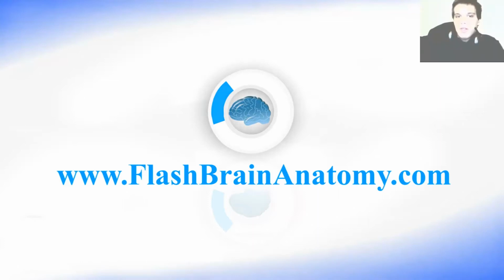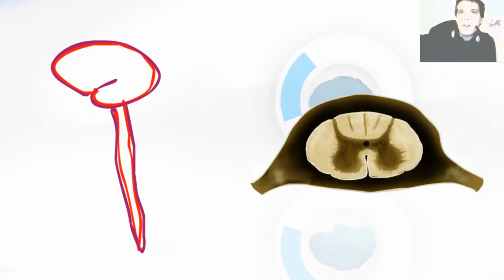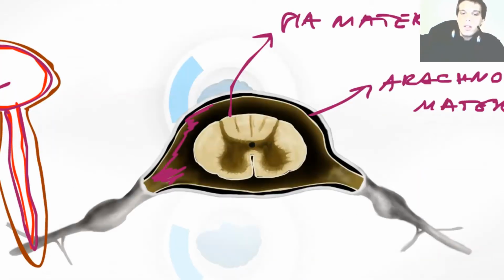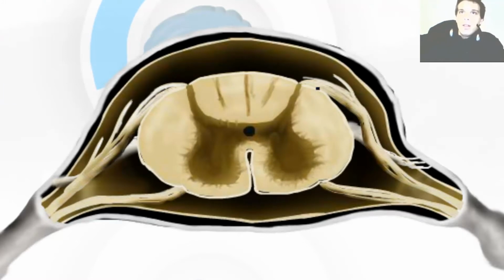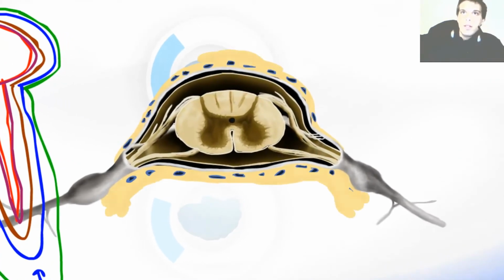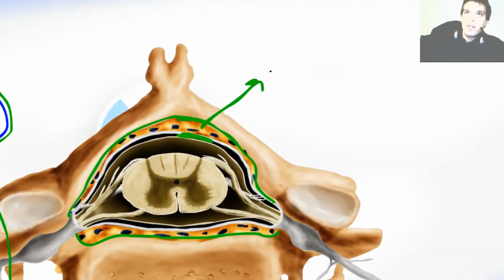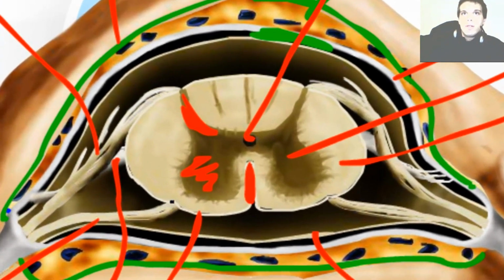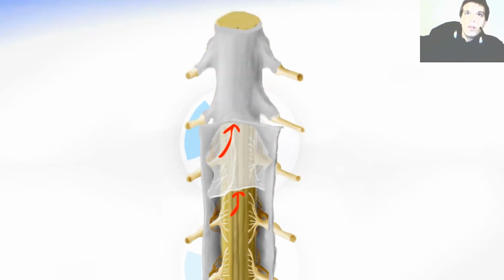Lessons And 3D Anatomy Software: Spinal Cord Anatomy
With our full compilation of animated lessons and detailed 3D anatomy you can master the neuroanatomy in just 2 weeks!